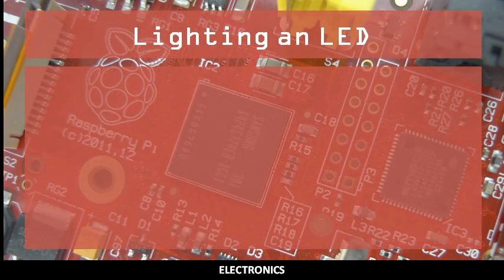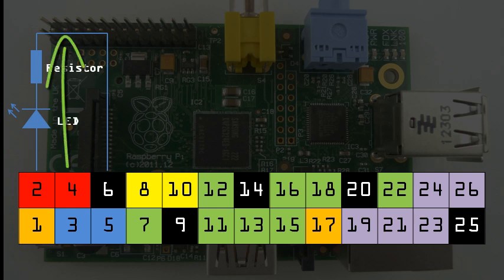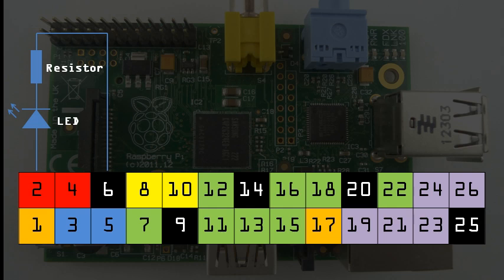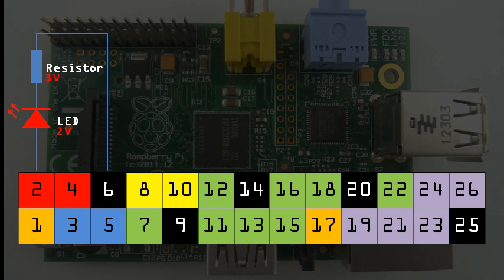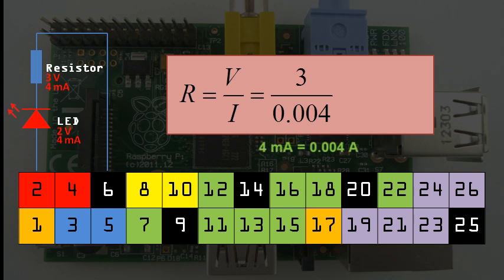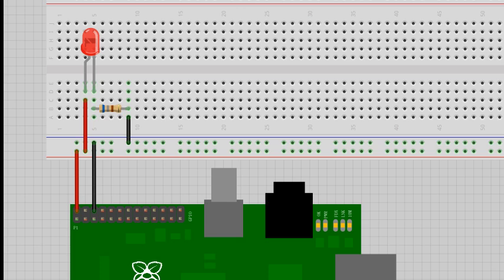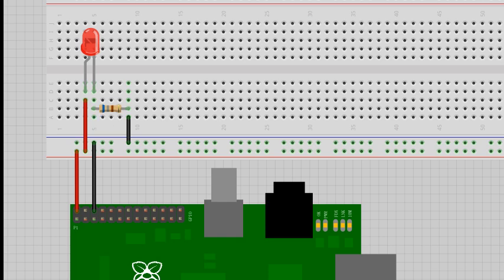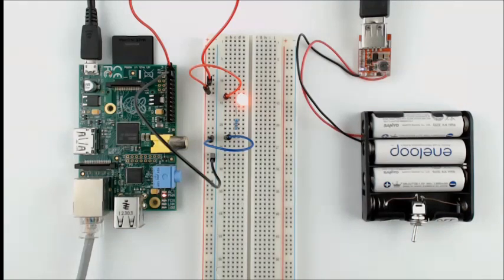Lighting an LED with the Raspberry Pi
This video outlines the steps for powering an LED from the Raspberry Pi's 5 volt rail.